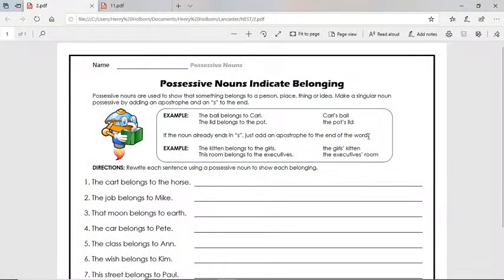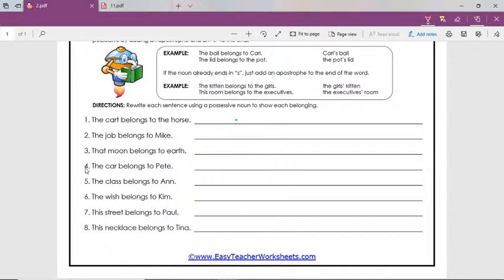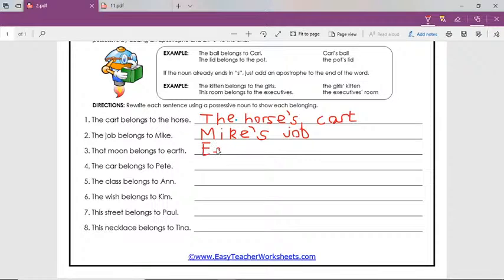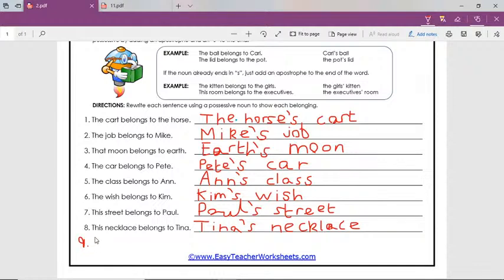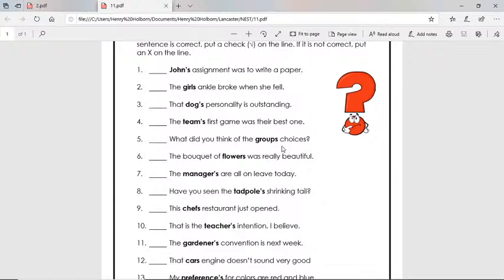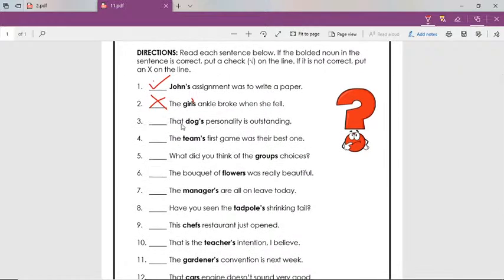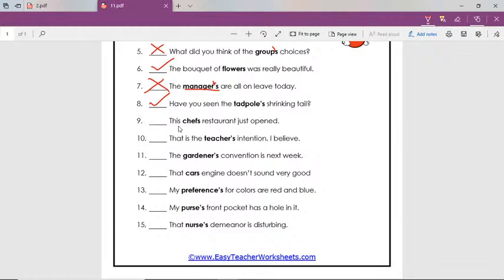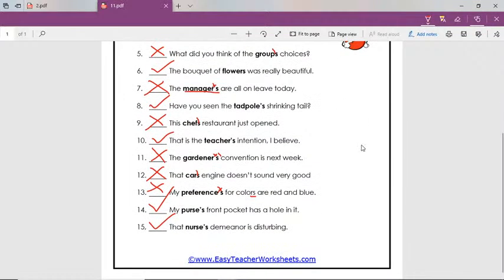NEST Outreach 03/07/2020 - Possessives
Lesson on Possesives